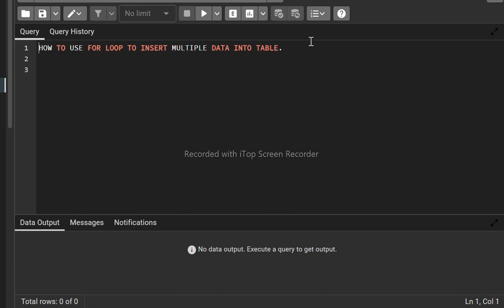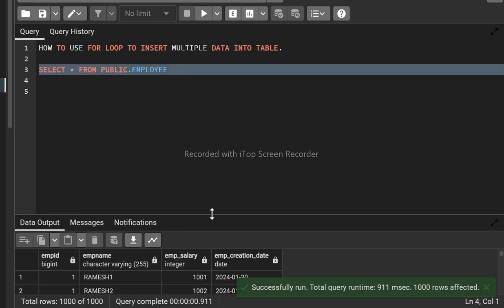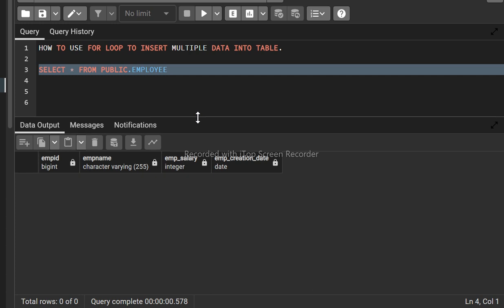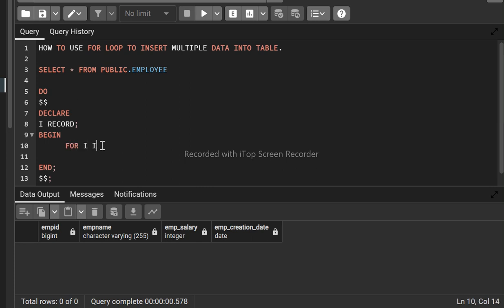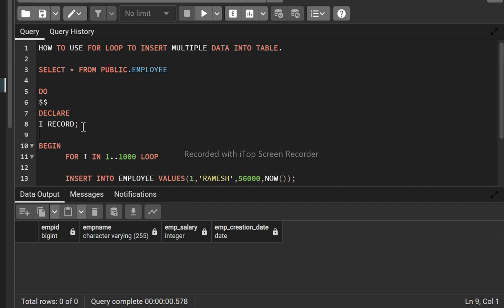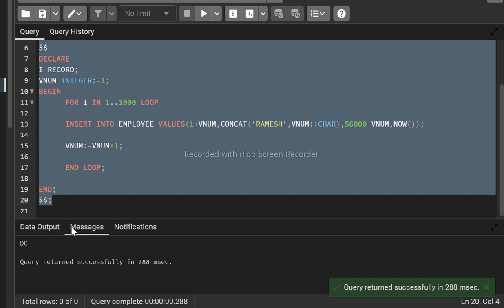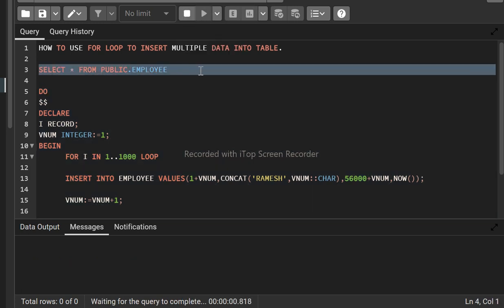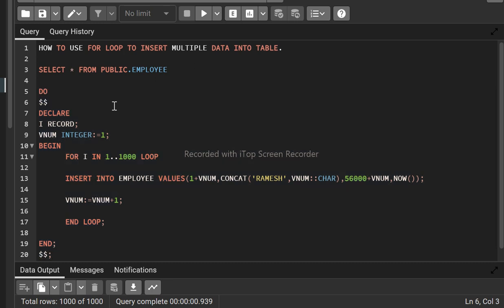How to insert multiple rows using for loop in postgresql | Mysql | Oracle | Daily sql